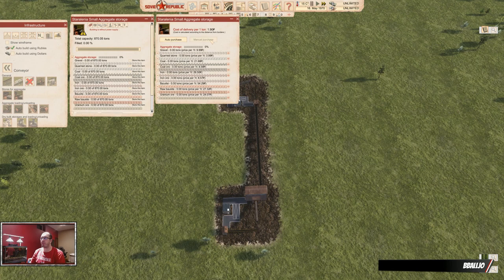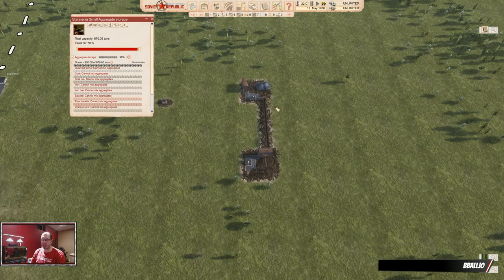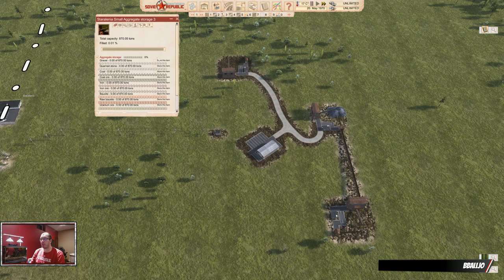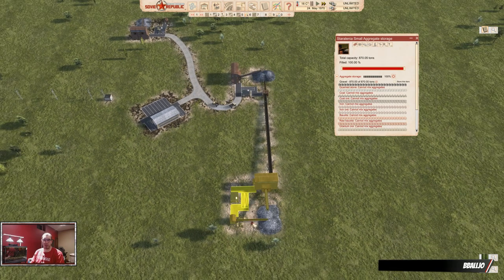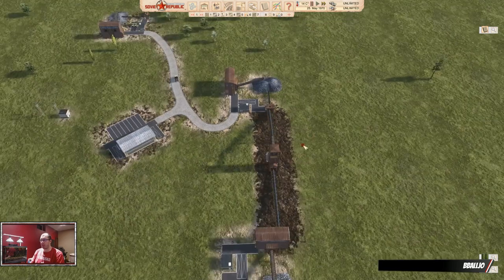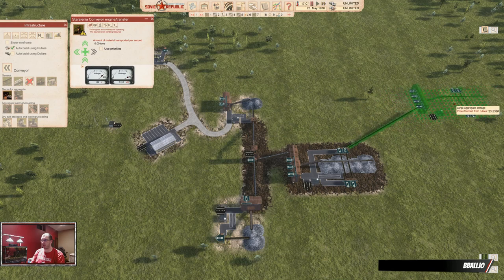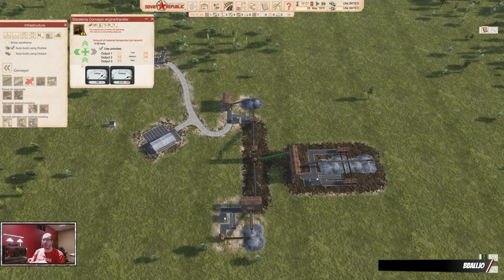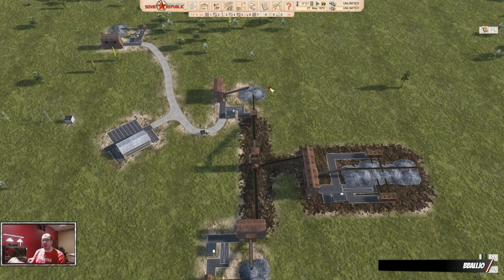Conveyor Guide | Tutorial | Workers & Resources: Soviet Republic Guides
This tutorial will show you everything you need to know about conveyors, Conveyor engines and Aggregate storages and guide you through using them. I also talk about active and passive connections, and let you know what needs electricity.

HAVE FUN!